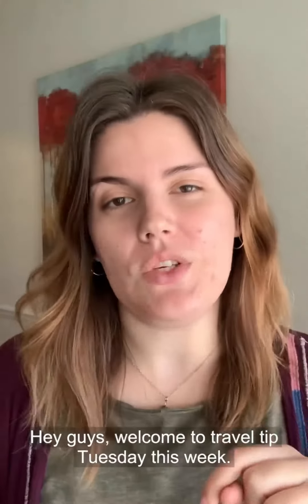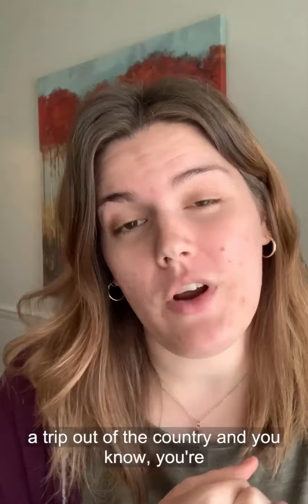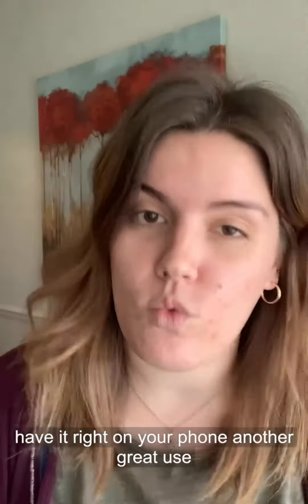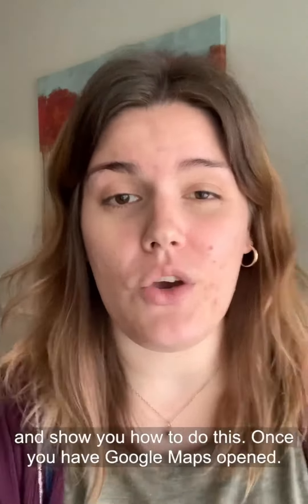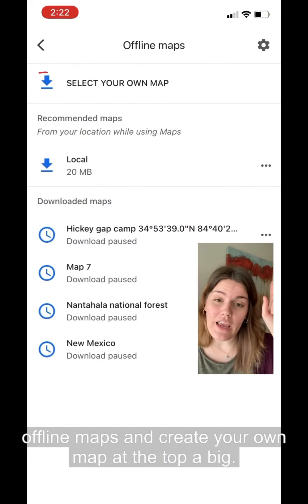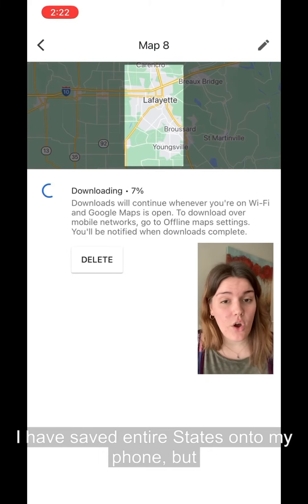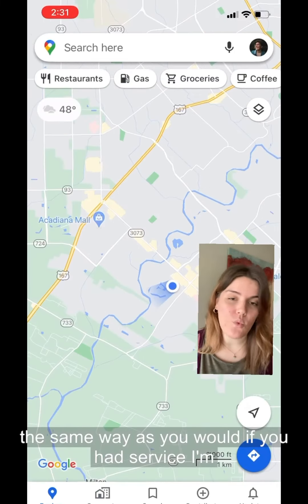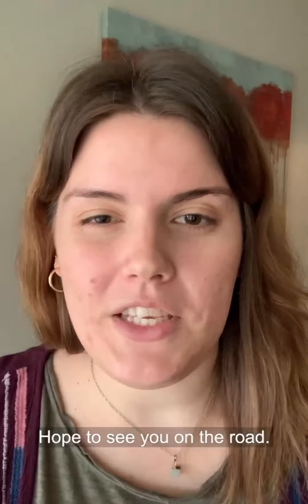Travel Tip Tuesday __ saving offline maps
Sample from a travel series I do on my personal Instagram page.